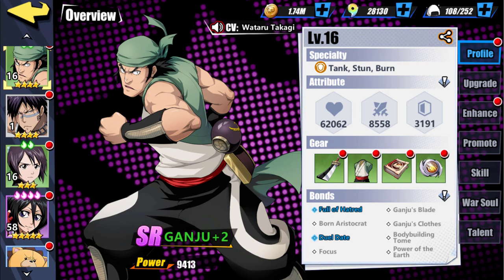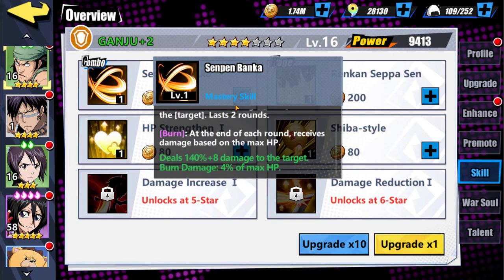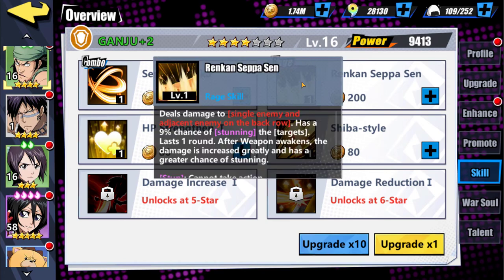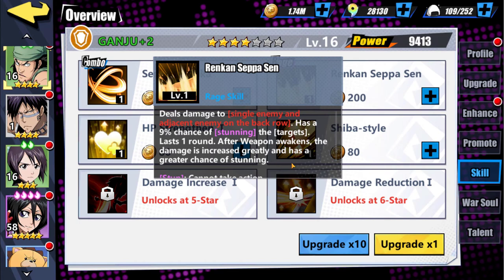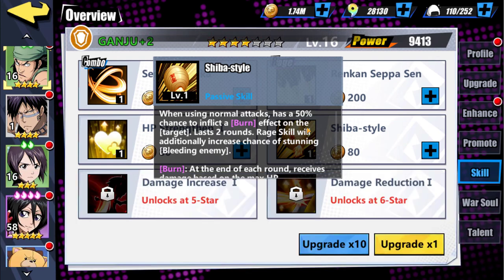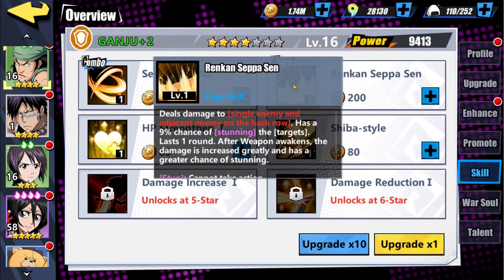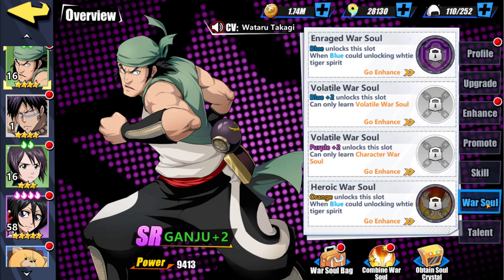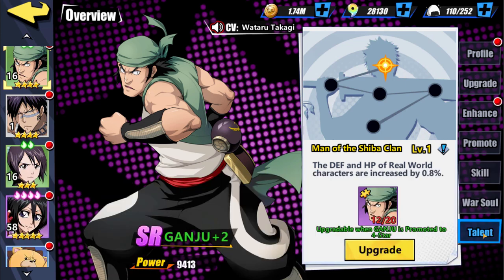Bleach: Immortal Soul - SR Ganju Review #24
Let's go!!! Check out the other reviews if you haven't already.